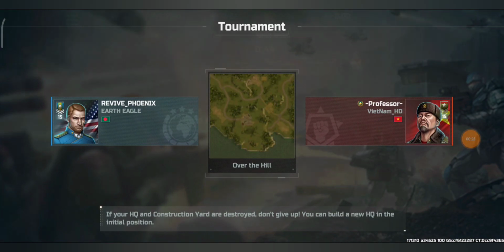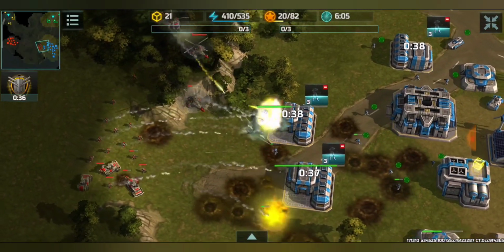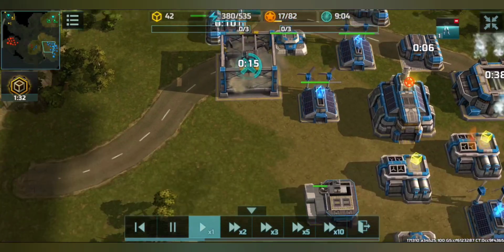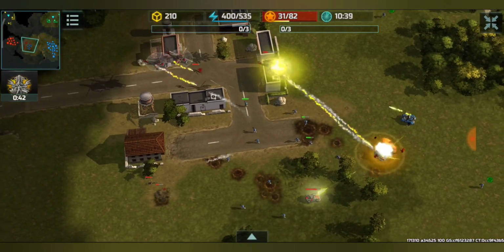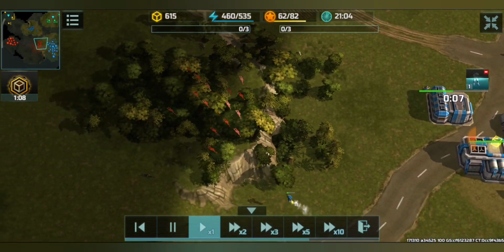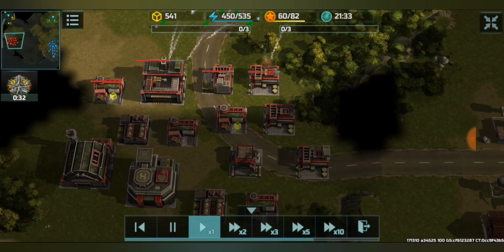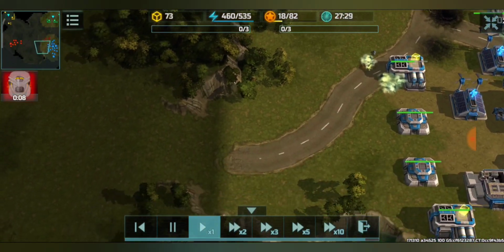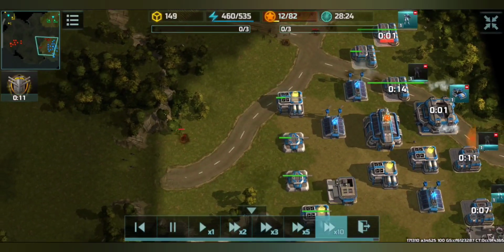Art of War 3 | Tournament - Flight Recorder | Vs -Professor- (15)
Don't hesitate to write what you think about this video in the comment box. Your opinion is necessary!